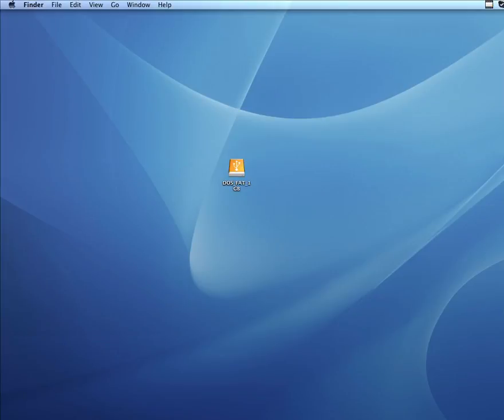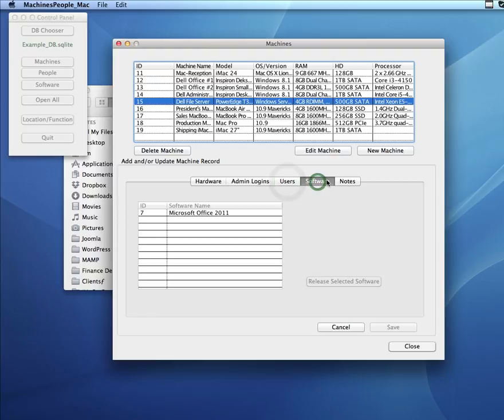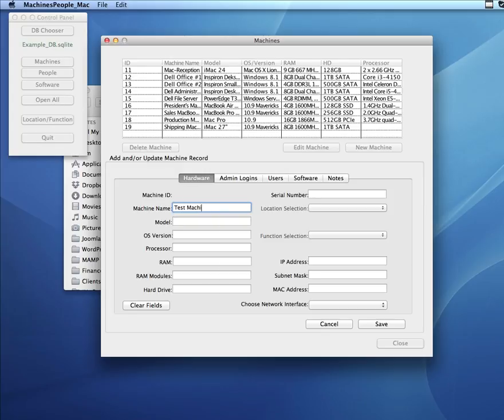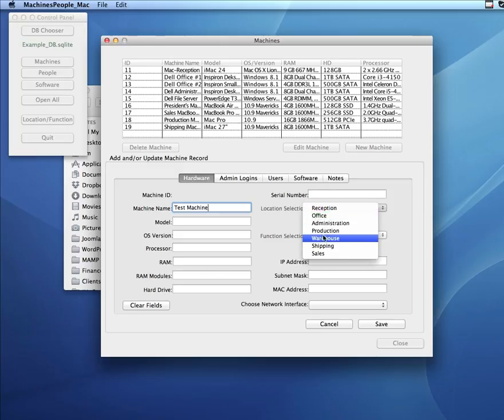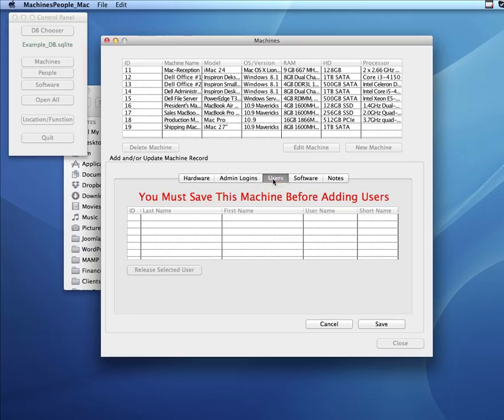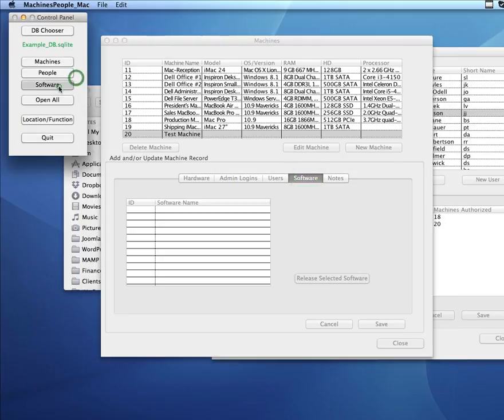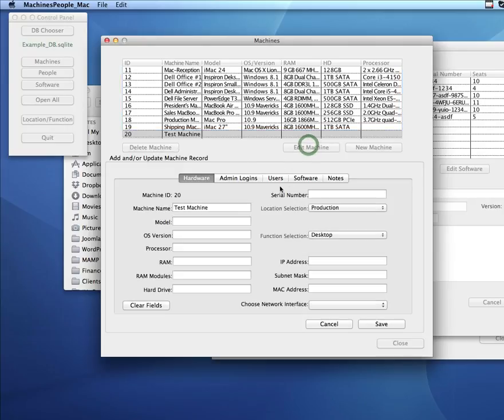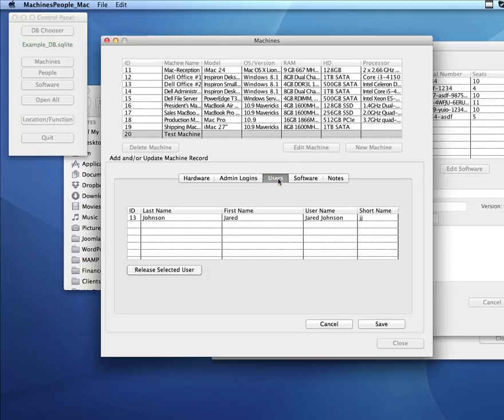Machines Window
This is the Machines window of Machines & People.